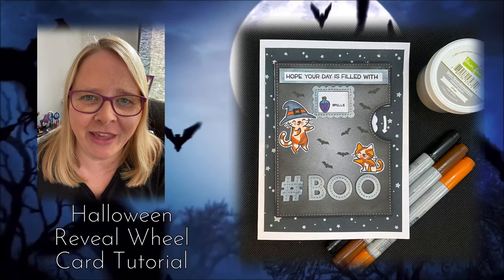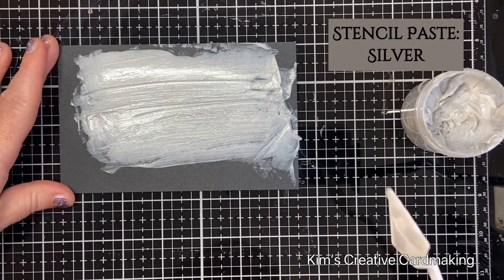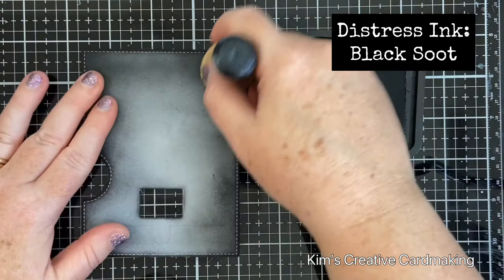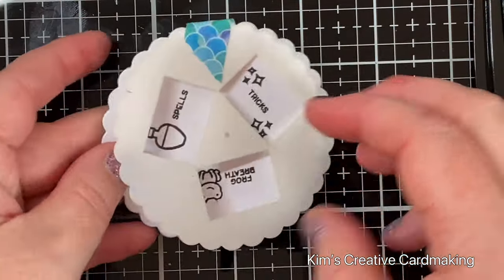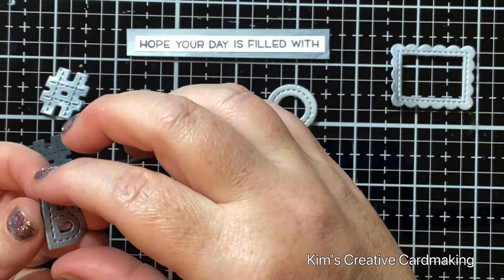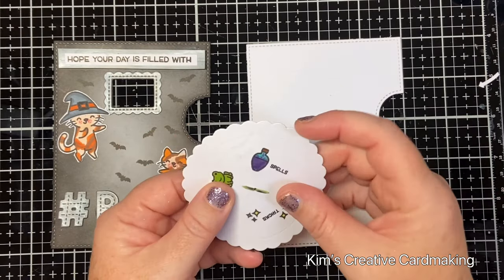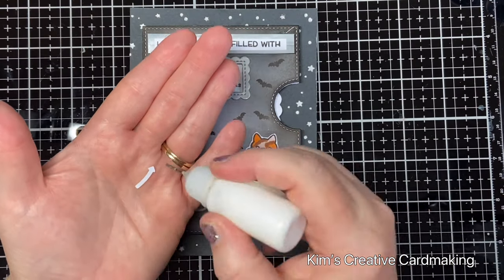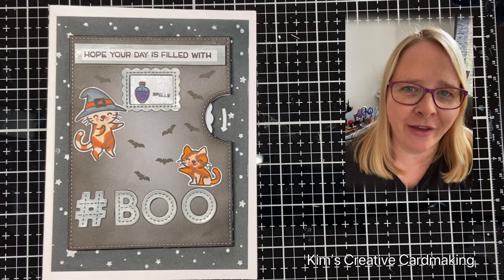Card Making Tutorial-Reveal Wheel Halloween Card with Lawn Fawn Purrfectly Wicked & Stencil Paste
In this video I use the Purrfectly Wicked Set with the Reveal Wheel to make a fun Halloween Card. I also used the Silver Stencil Paste in a few different ways and some other Lawn Fawn sets.
All the Supplies are mentioned in the video.